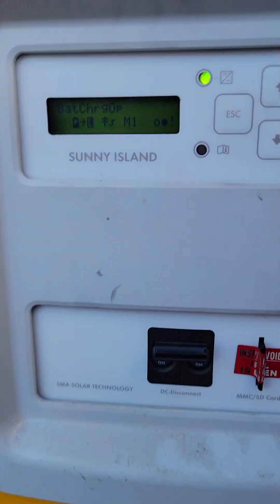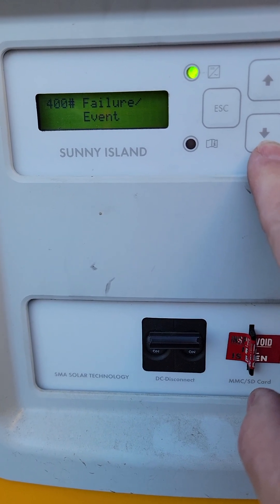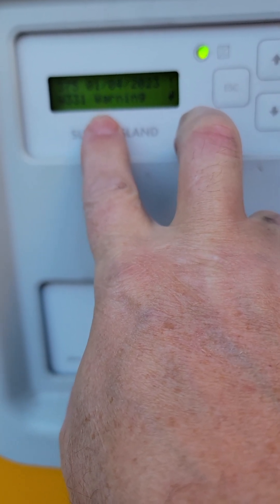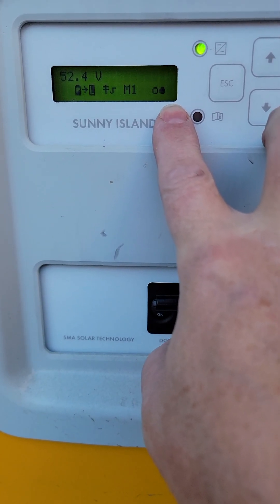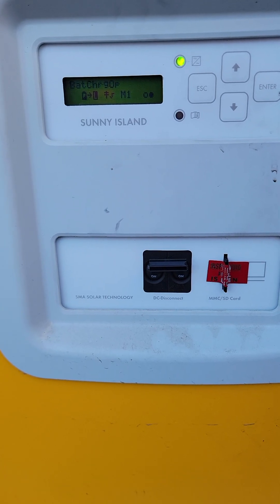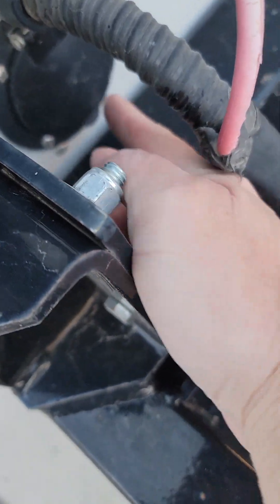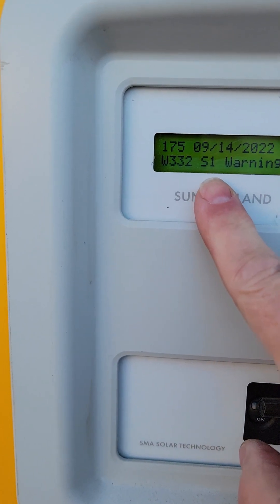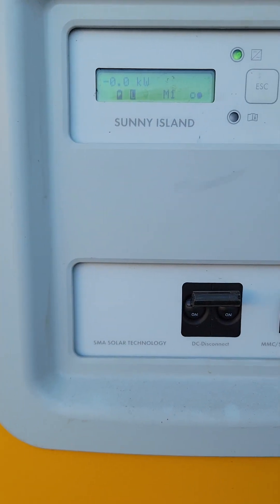How to clear the error status on the master Sunny Island inverter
I've had a number of people ask me over the years how to clear the error status on the Sunny Island inverters. This video helps explain and demonstrate how to detect and clear the error from the master Sunny Island. These error flags can sometimes prevent the inverter from working properly depending on the error itself.

There's many ways to cause an error to surface but the most common ones are when the generator unexpectedly gets shut off or if the battery temperature gets too hot in the sun or is if the temp sensor is malfunctioning.

For example, if the inverter has failed to start the generator too many times the error state could prevent it from trying to start the generator any more...